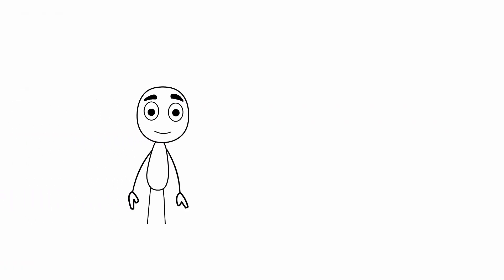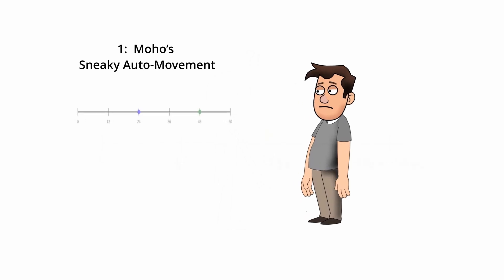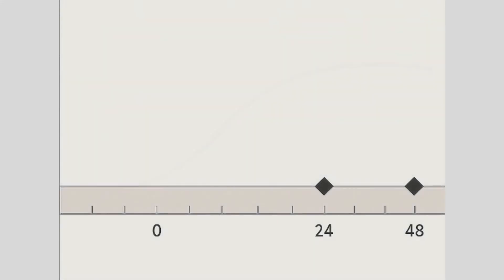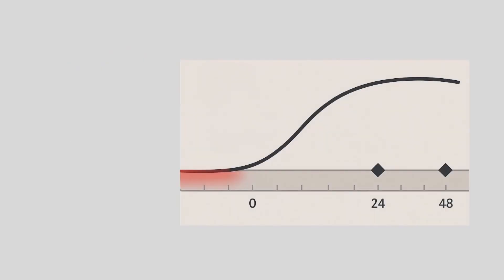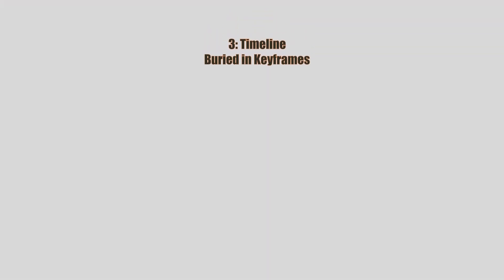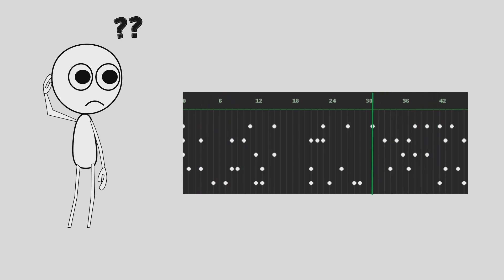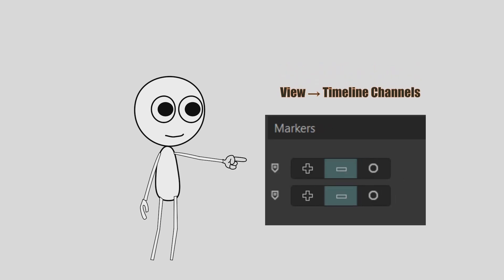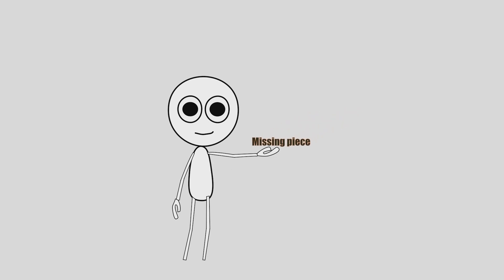Animate FASTER In Moho: Avoid These 3 Mistakes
Struggling to speed up your animation workflow in Moho? You're not alone.

In this video, I’ll break down the **3 most common mistakes** Moho users make that slow everything down — and more importantly, **how to fix them**.

Whether you're a beginner or getting more serious with Moho, these tips will help you animate smarter, not harder. You'll learn:

✅ What’s really holding your rig back
✅ How to avoid frustrating timeline issues
✅ Simple fixes that instantly boost your animation speed

**Don’t waste time animating the hard way.** Master these quick wins and get back to creating!